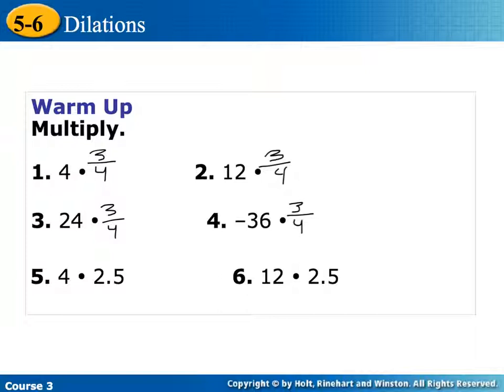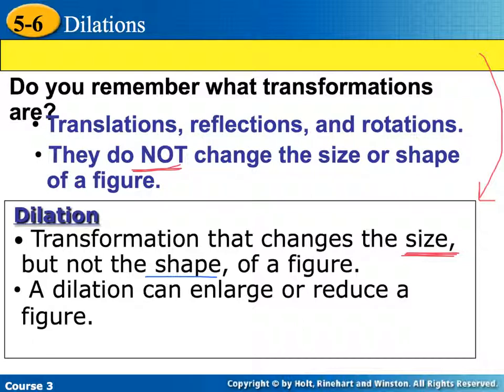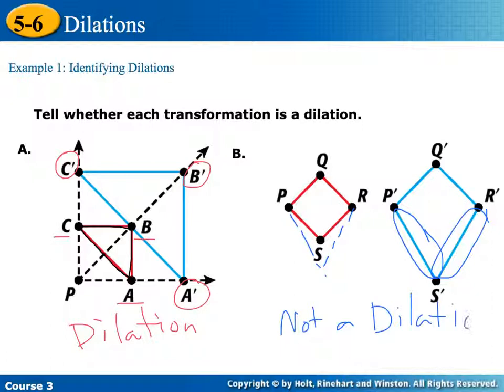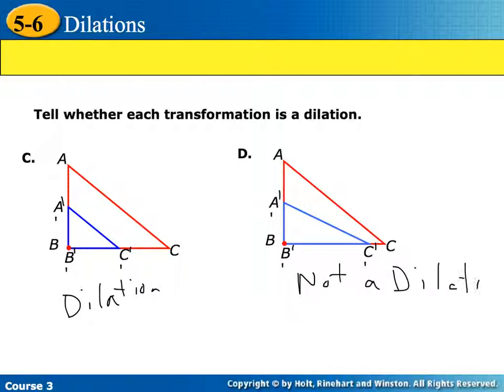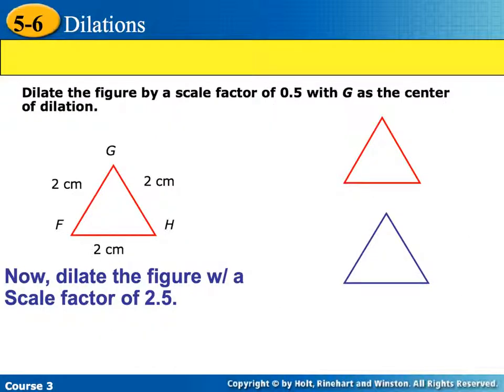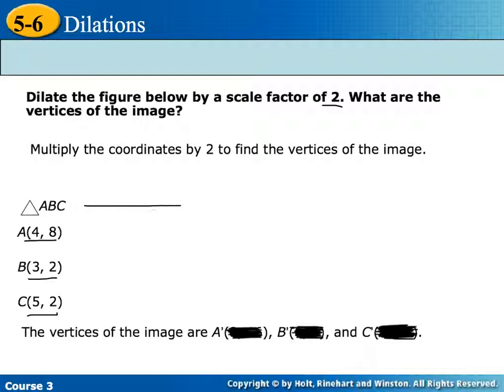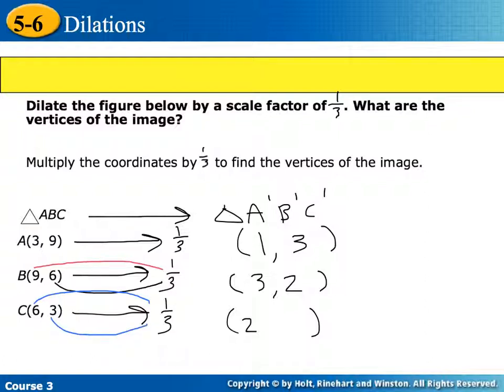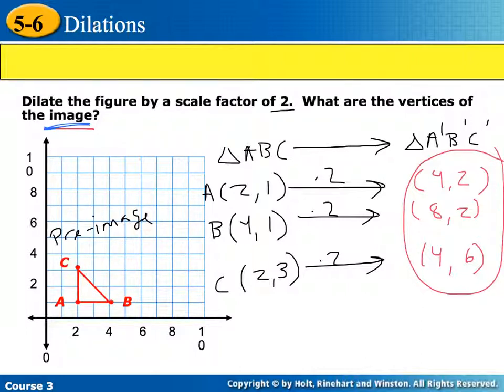Lesson 5.6 PA